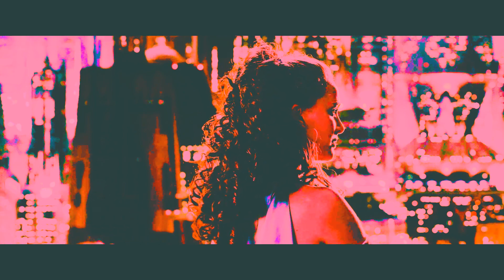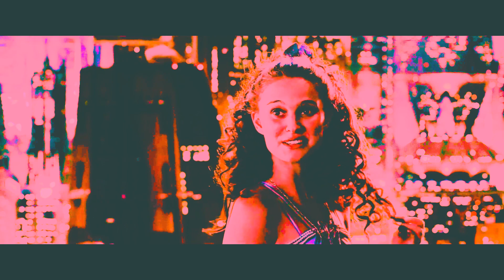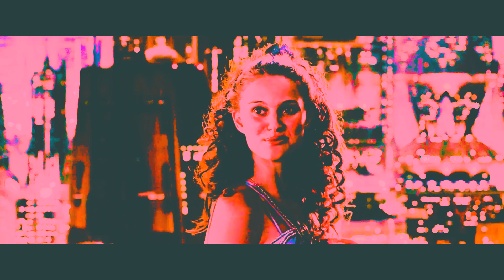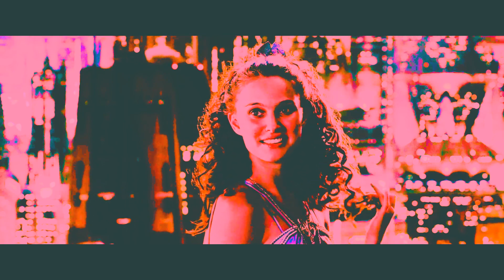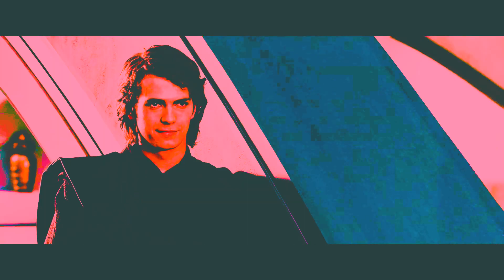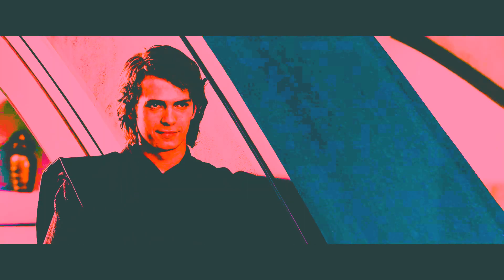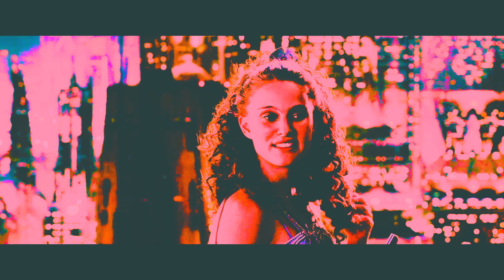Anakin/Padme -- Sweet Nothing by Taylor Swift